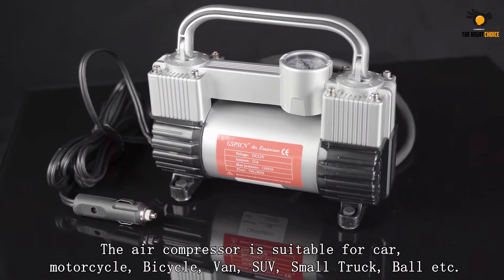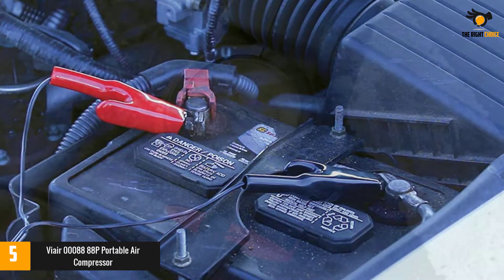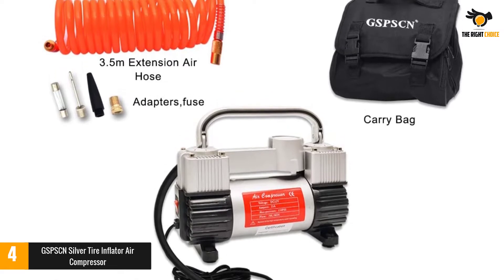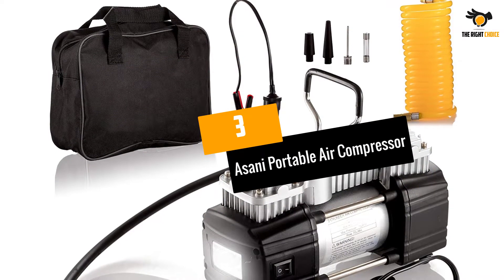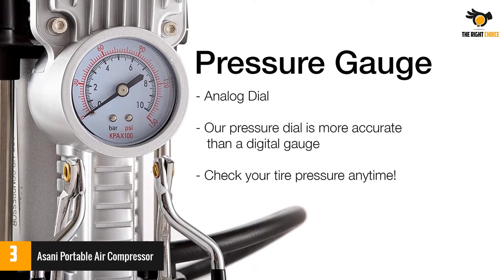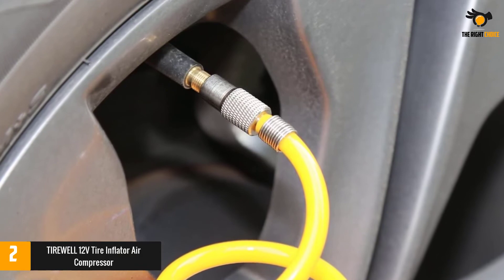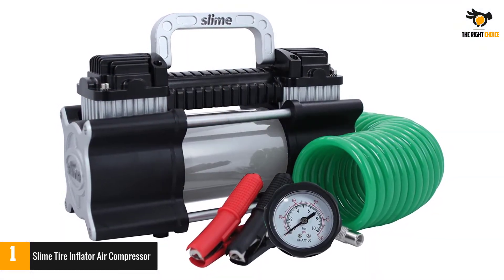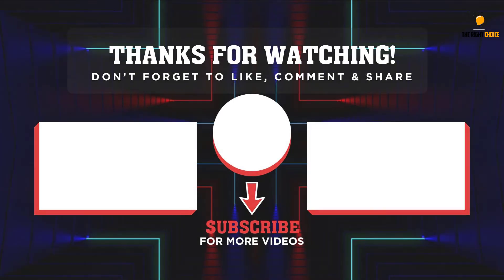Top 5 Best Air Compressor for Semi Truck Tires 2022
☛ All The Links to Best Air Compressor for Semi Truck Tires listed in this Video:-

►5. Viair 00088 88P Portable Air Compressor.

► 4. GSPSCN Silver Tire Inflator Air Compressor.

► 3. Asani Portable Air Compressor.

► 2. TIREWELL 12V Tire Inflator Air Compressor.

►1. Slime Tire Inflator Air Compressor.